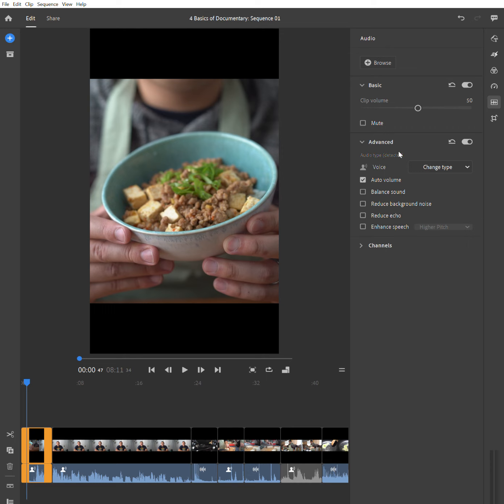How I Edit with Adobe Rush | Media Ministry Ep 9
Interested in learning more about how to use videos effectively for your ministry work?

There are a total of 10 episodes that will be released for free.

In addition to this free training course, we offer one-on-one media mentorship for those interested in growing their skills rapidly with our team! You will have opportunities to join us as we serve orphans internationally.

Head to renewalmissions.com for more details!
Don't miss out on this opportunity to grow your passion for serving God and your gifts!